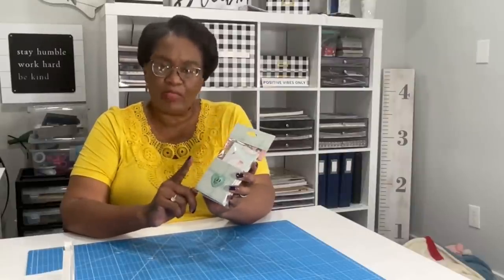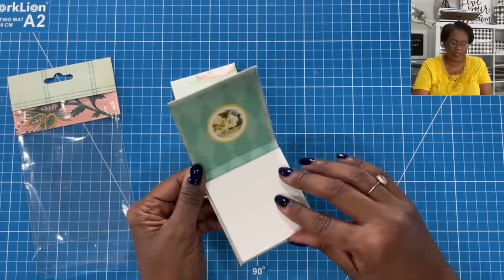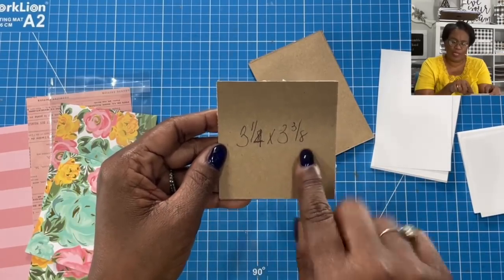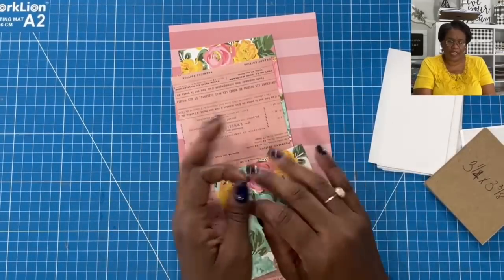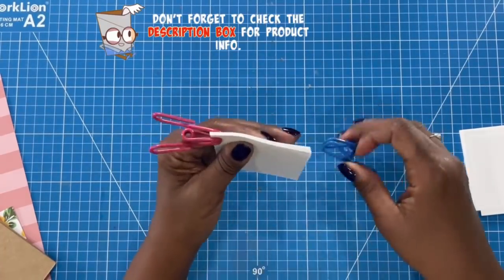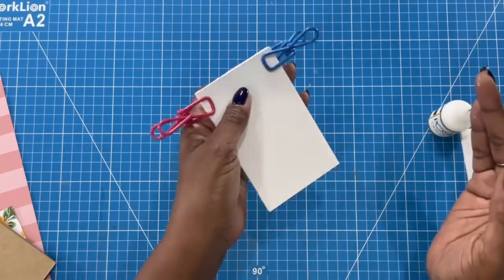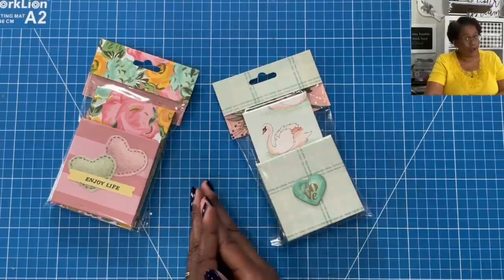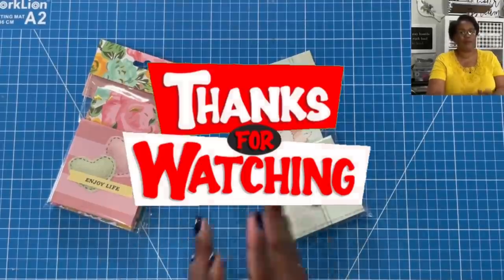100% LOW-COST CRAFT mini notebooks, doodle pads, etc! CRAFT FAIR 2022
AWESOME WAY TO SAVE MONEY!!!  Today we are going to make awesome mini notebooks and doodle pads COMPLETELY FROM SCRAP!   LOOKING FOR THE BEST PAPER CRAFT TUTORIALS ON YOUTUBE?  Then you have come to the right channel😀.

LINK FOR THE INDUSTRIAL PAPER CUTTER Looks like they’ve changed the color and style a little since I bought mine three years ago.  If you re thinking of buying one, please do your research first to ensure you will be able to self teach.  I will not be able to offer any support on this item.  Thanks